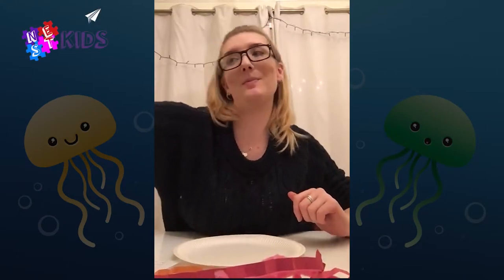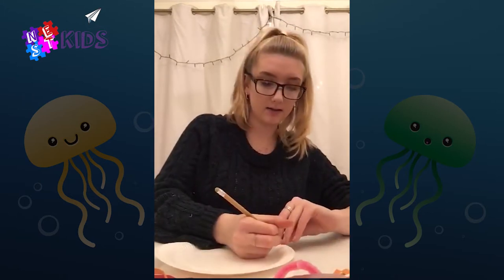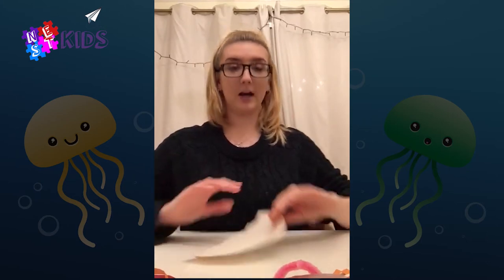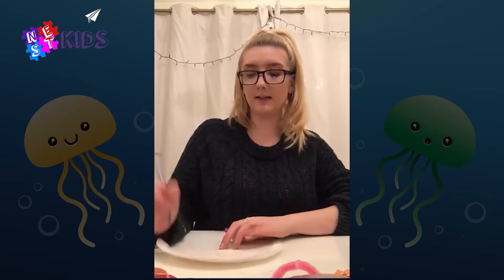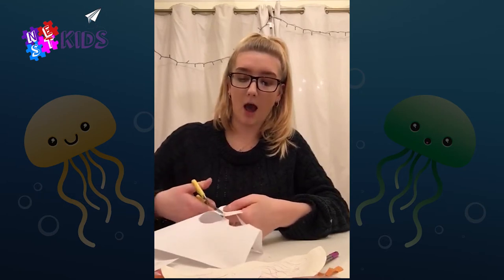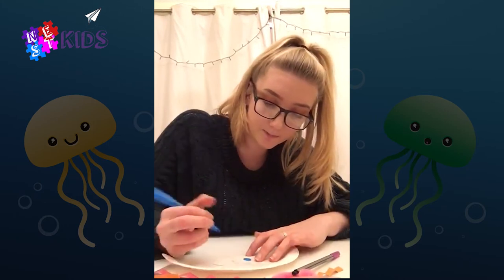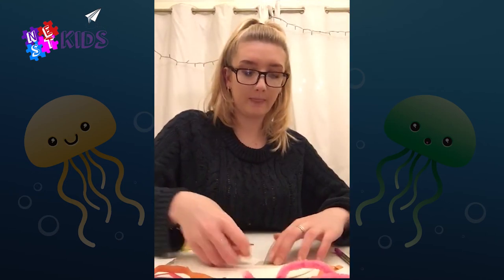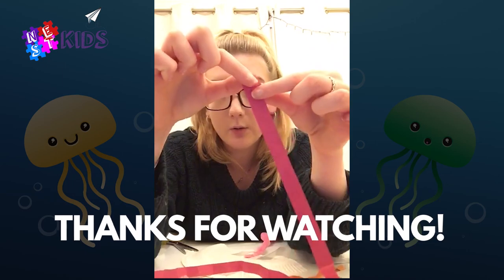Paper Plate Jellyfish! N.E.S.T Kids | 13/12/2020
Today Liv is going to be showing us how to make some lovely, colourful jellyfish out of paper plates and ribbon!